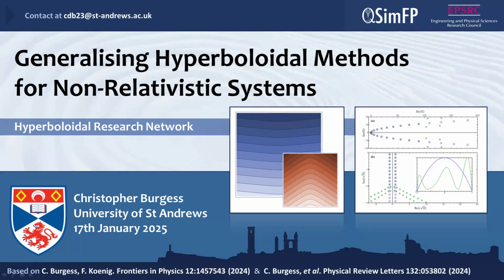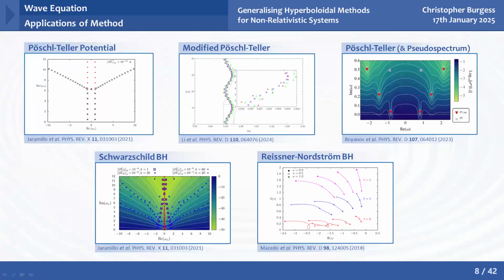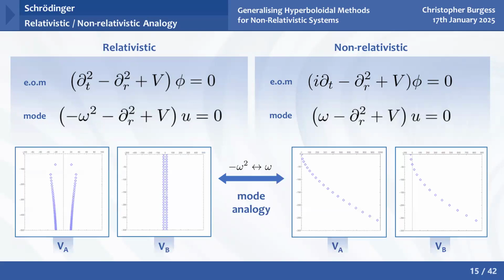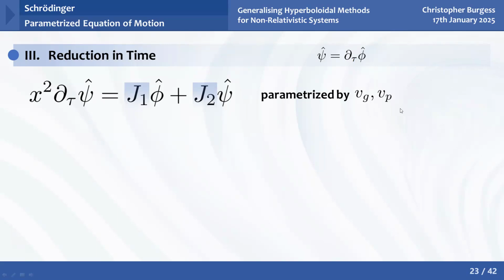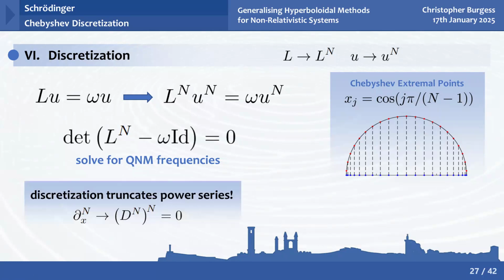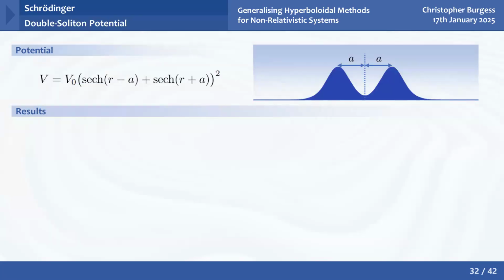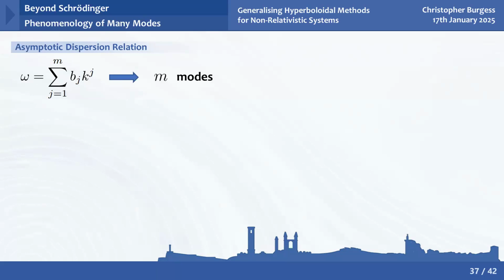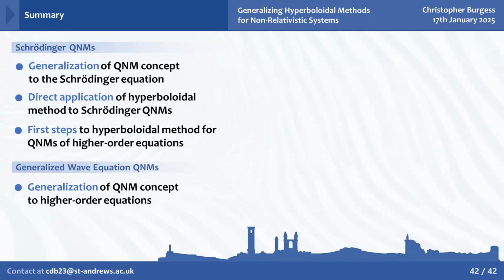Generalising hyperboloidal methods for non-relativistic systems — Christopher Burgess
Virtual Infinity Seminar by Christopher Burgess on January 17, 2025.

Abstract: The compactified hyperboloidal method is a powerful tool for calculating quasinormal mode (QNM) spectra in relativistic settings. However, there has been increasing interest in the QNMs of non-relativistic systems, motivated in part by the ongoing development of table-top analogue gravity experiments featuring weak dispersion. I will begin by generalising the QNM eigenvalue problem for non-relativistic systems, and I will demonstrate how the hyperboloidal method is extended to enable direct computation of QNM spectra in systems obeying a Schrödinger equation. Finally, I will discuss progress on further extending the method to generalised wave equations, with comments on potential applications.